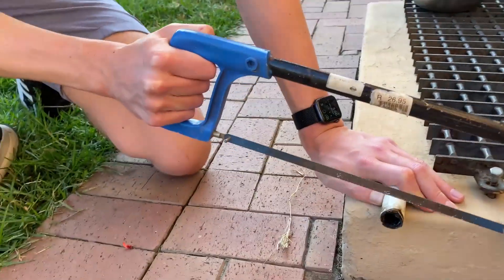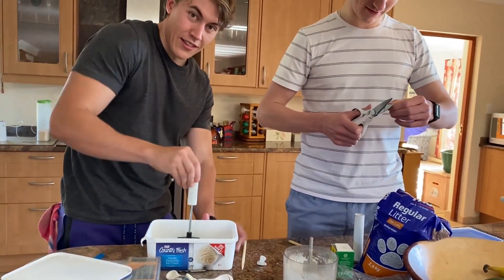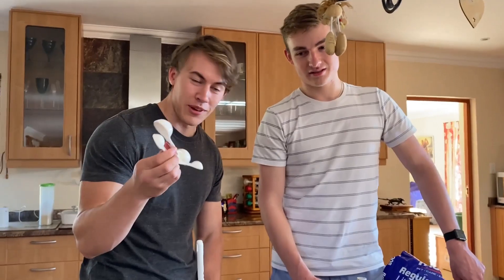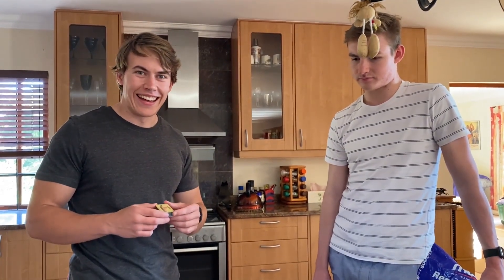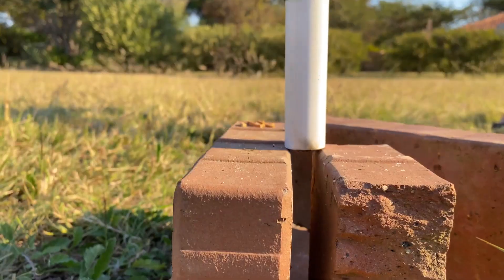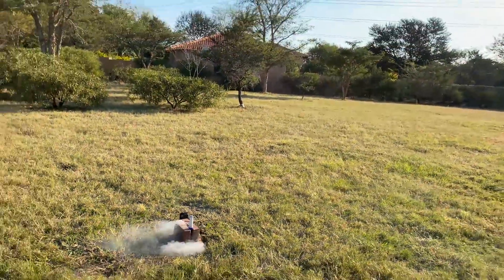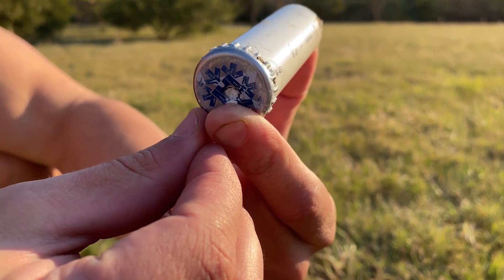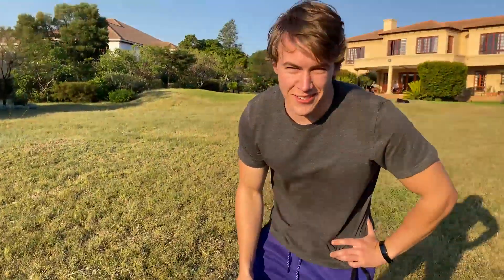Building DIY Sugar Rockets At Home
Just a random DIY fun video. The rocket was supposed to go up... I'm a fourth-year Computer Engineering student at the University of Pretoria (Tuks) but also do a whoooooooole lot of other stuff. Check out the rest below...

This video contains diy rokcetry, messing around, sharp tools and time with friends.